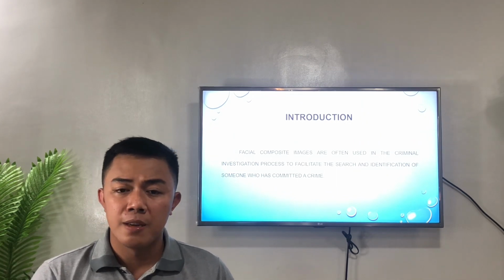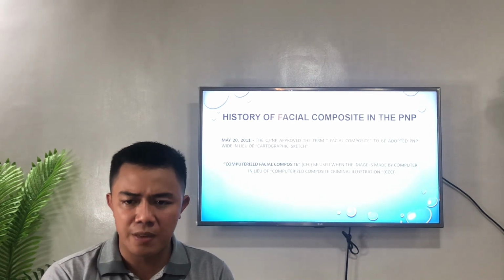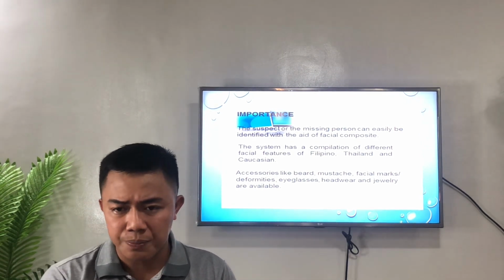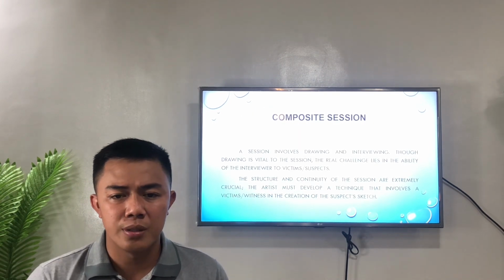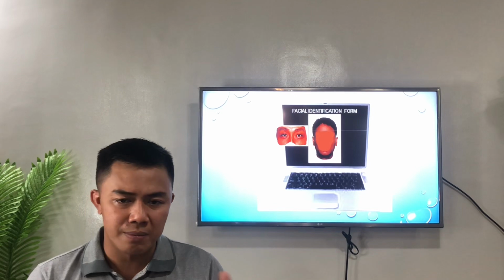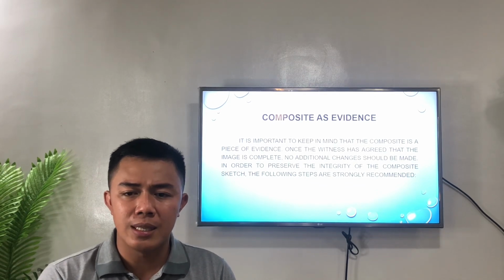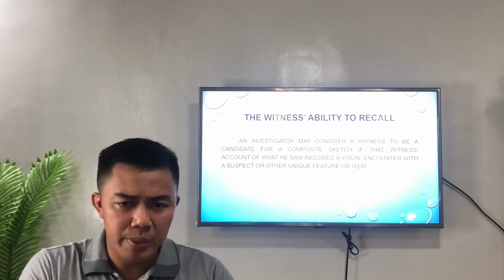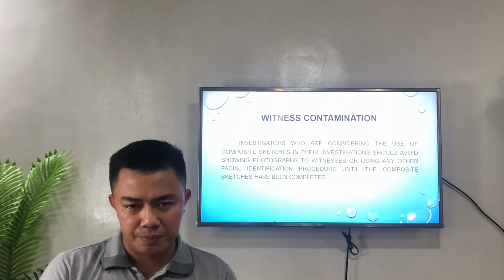Computerized Facial Composite